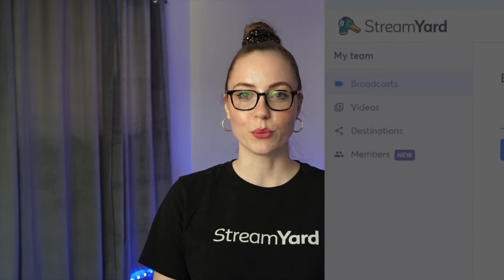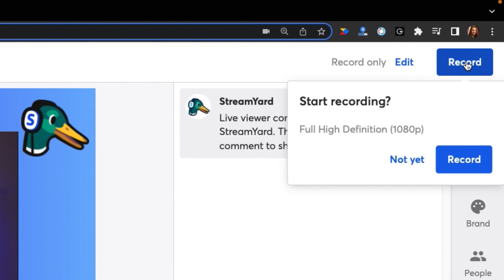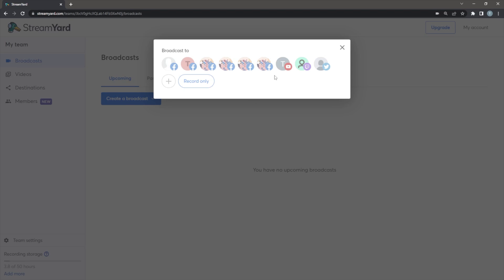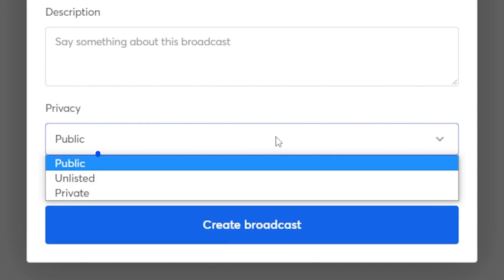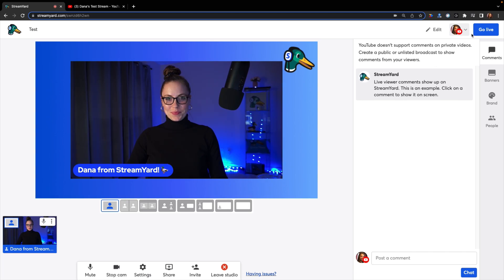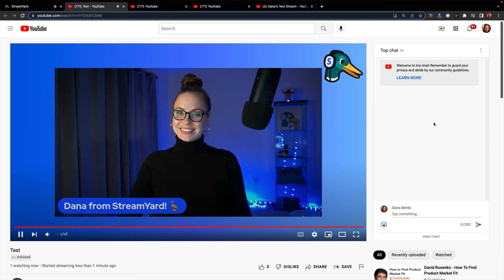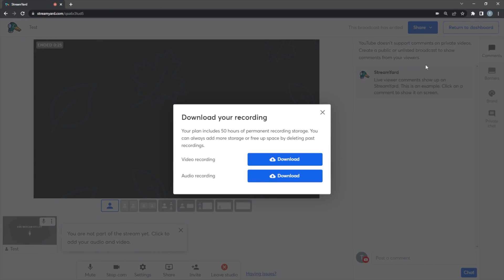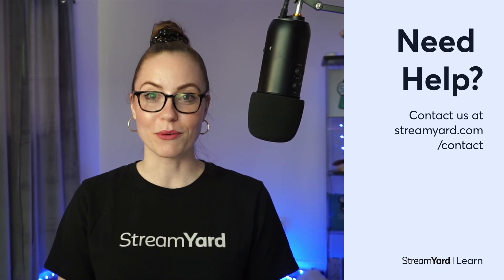How to Test Your Live Stream Without Going Live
Do you want to test your live stream without going live? Maybe this is your first time going live and you want to do a walk-through?

In this StreamYard tutorial with Dana Bentz, learn how to do a "Test Stream" using the record-only mode. You'll also learn how to run a private live stream to test your live stream without going live.